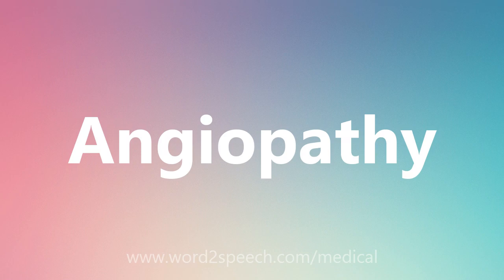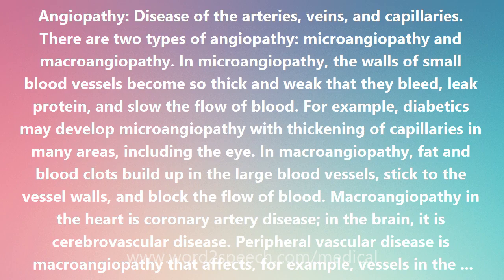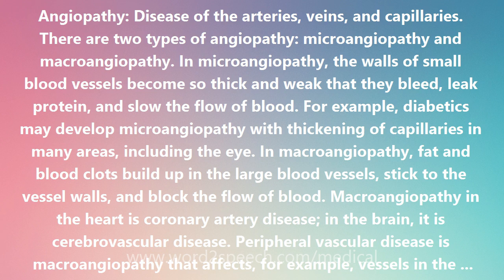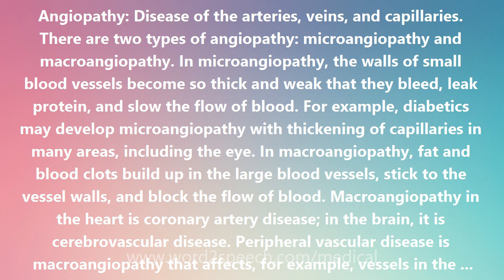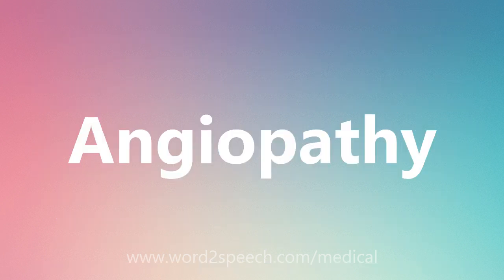Angiopathy - Medical Definition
Angiopathy

Angiopathy: Disease of the arteries, veins, and capillaries. There are two types of angiopathy: microangiopathy and macroangiopathy. In microangiopathy, the walls of small blood vessels become so thick and weak that they bleed, leak protein, and slow the flow of blood. For example, diabetics may develop microangiopathy with thickening of capillaries in many areas, including the eye. In macroangiopathy, fat and blood clots build up in the large blood vessels, stick to the vessel walls, and block the flow of blood. Macroangiopathy in the heart is coronary artery disease; in the brain, it is cerebrovascular disease. Peripheral vascular disease is macroangiopathy that affects, for example, vessels in the legs.